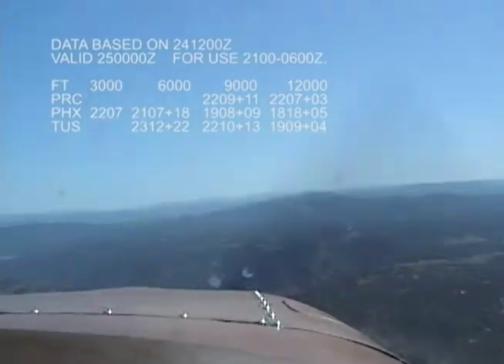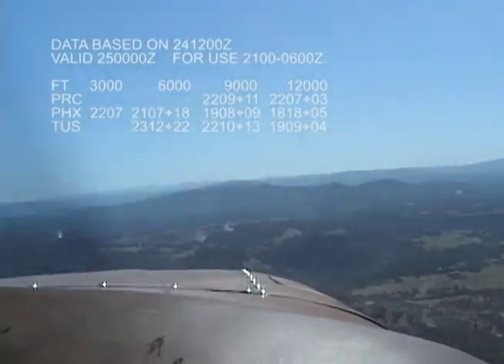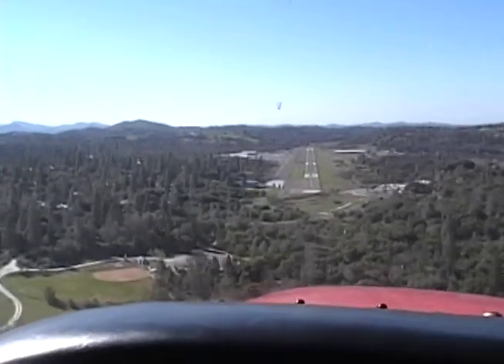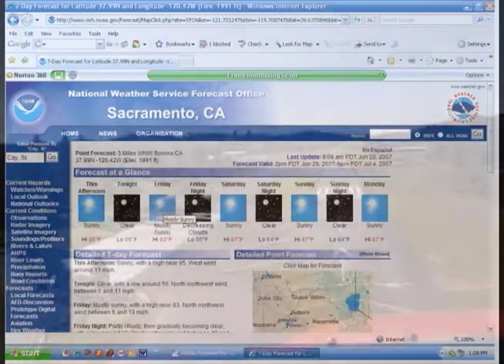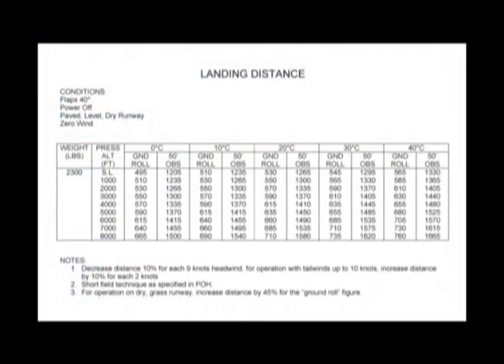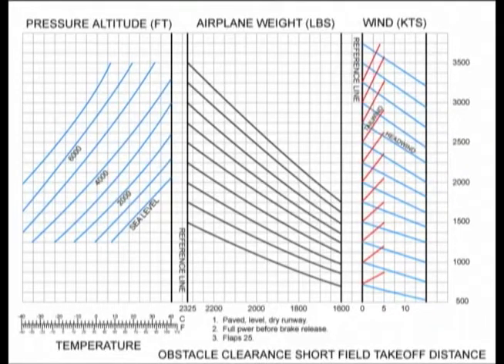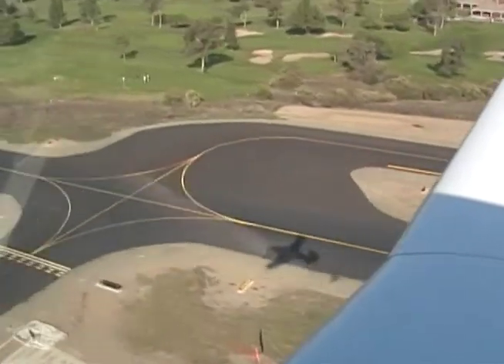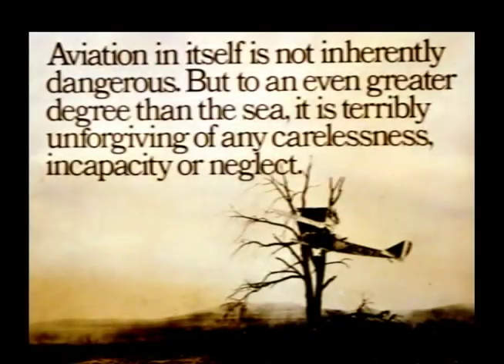Density Altitude and Basic Mountain Flying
This video provides General Aviation pilots with techniques and strategies to fly to and from airports with high density altitudes, including the inherent enroute dangers of high density altitude operations and basic mountain flying.